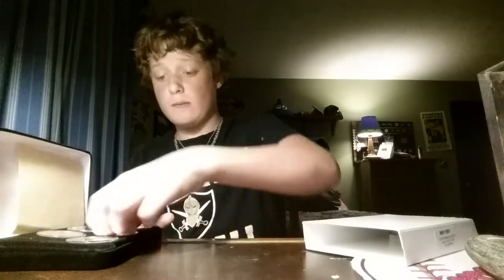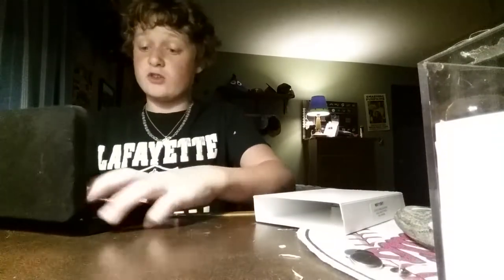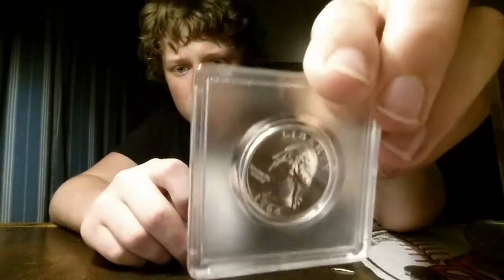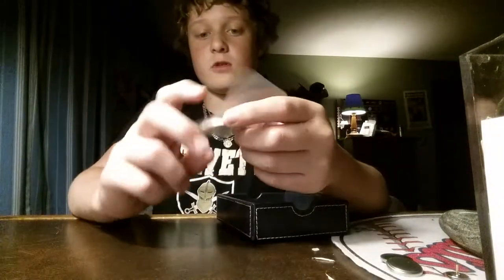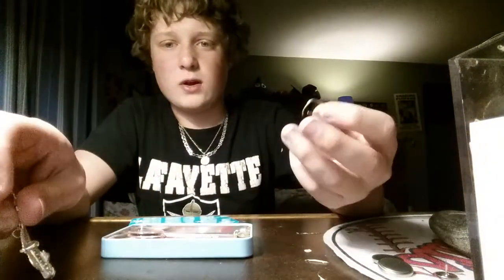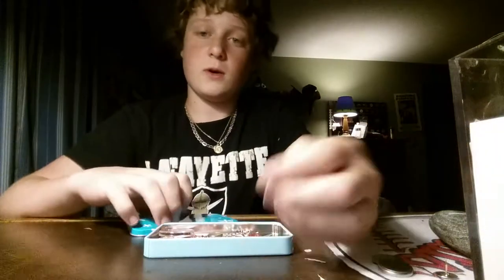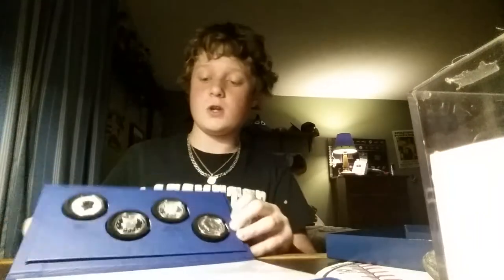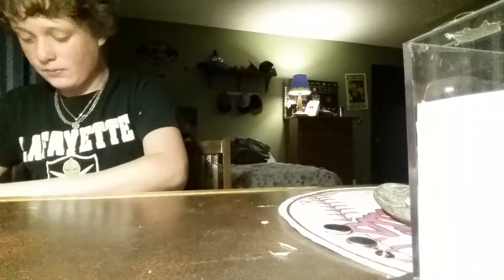Coin, silver, and gold stack update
It's been about a year since my last upload, I have made a ton of progress since. Enjoy.